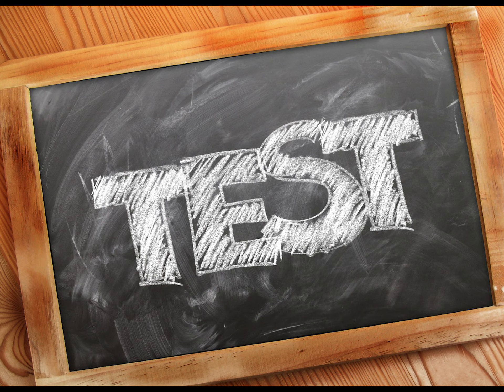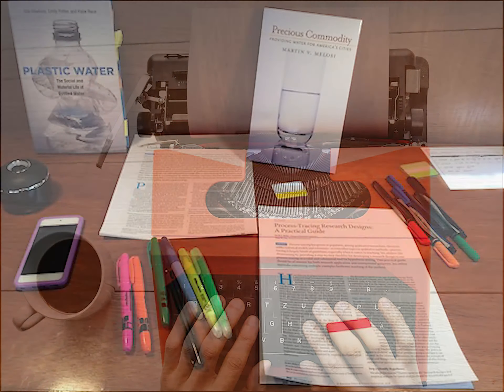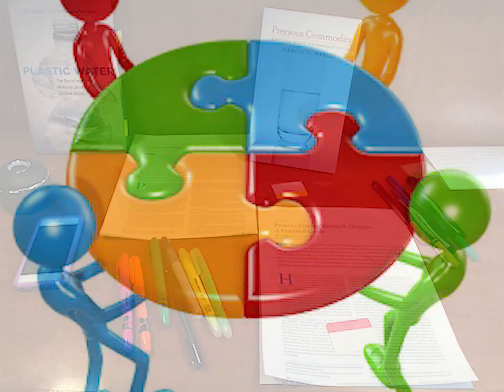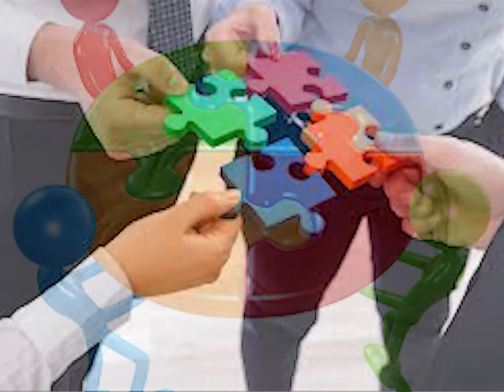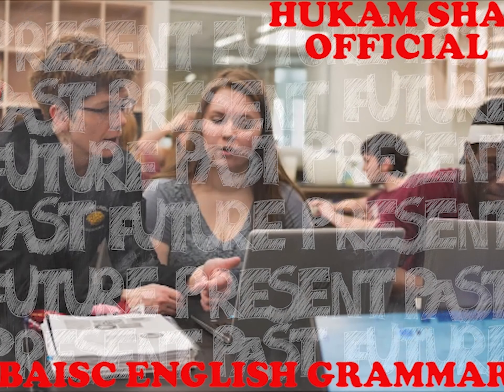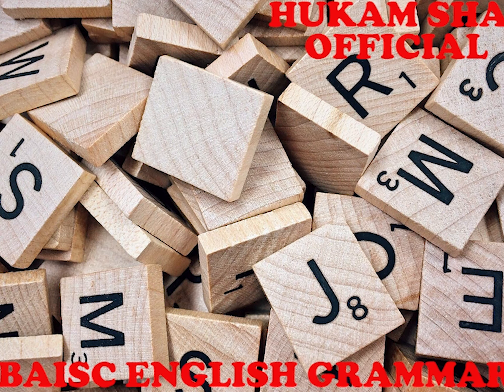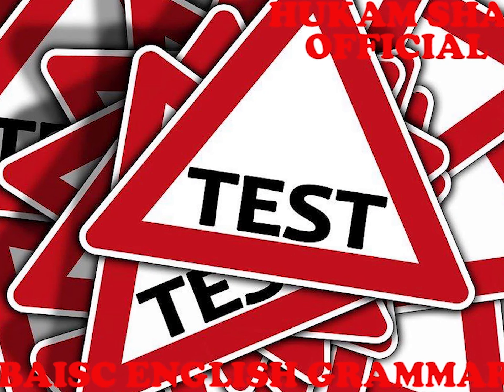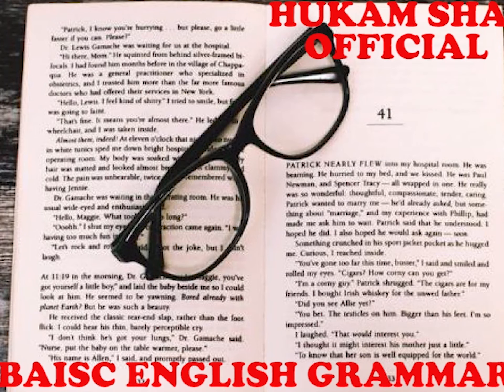Chapter # 1 Lecture # 20 Topic Degrees of Adjectives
Basic English Grammar for Class 6th to Class 10th